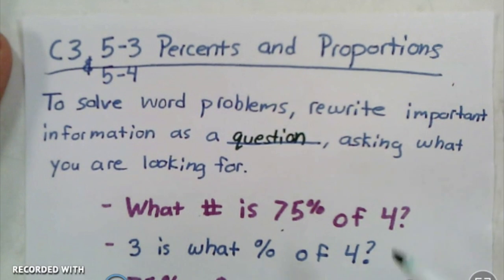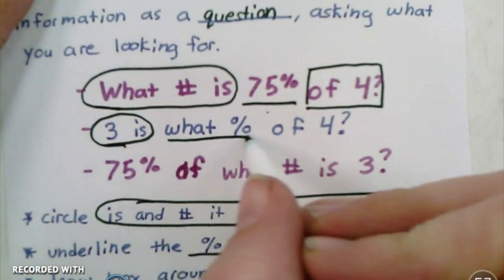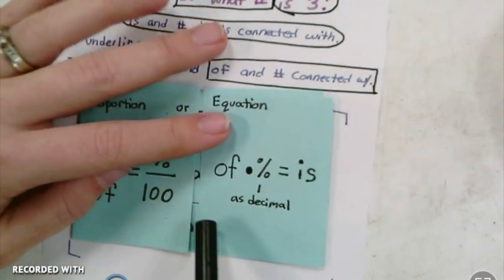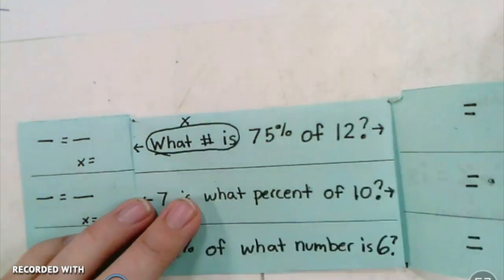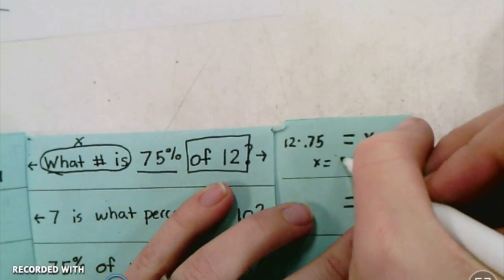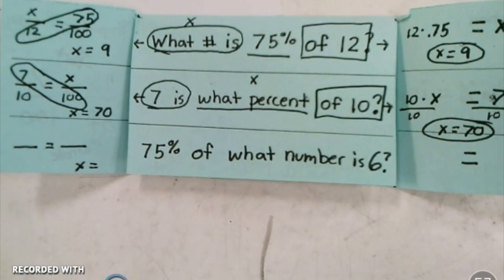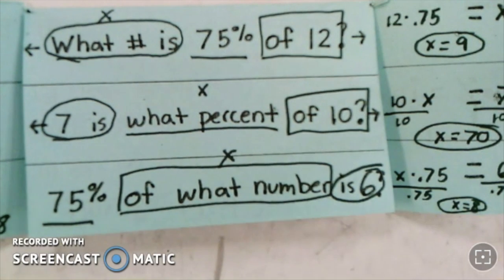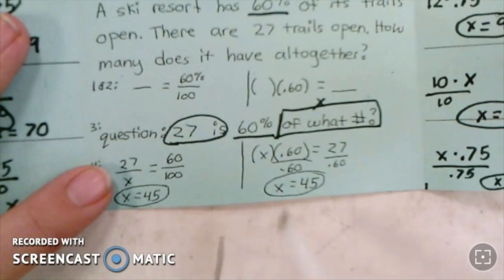C3 5-3 & 5-4 Percents, Proportions, and Equations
This video is about C3 5-3 & 5-4 Percents, Proportions, and Equations